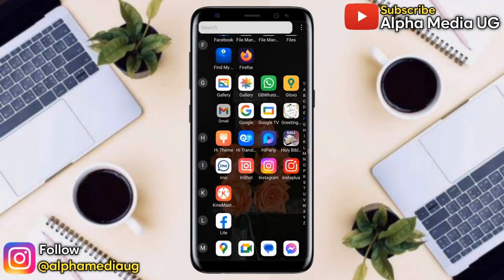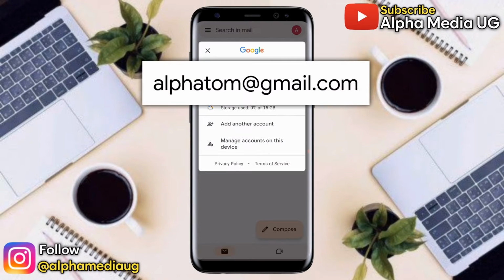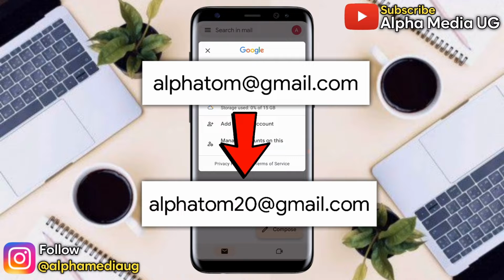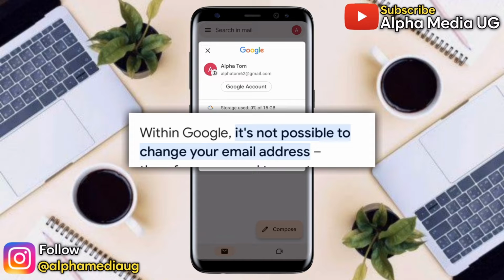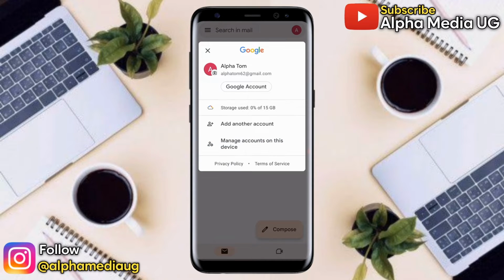How to Change Email Address Username in Gmail Mobile | Change Gmail Id Username 2024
In case you want to change gmail address, this tutorial will guide you through each and every step on how to do that.
Other queries include:
how to change gmail address in mobile
how to change gmail address name
how to change gmail username in mobile
how to edit gmail id
how to rename gmail account